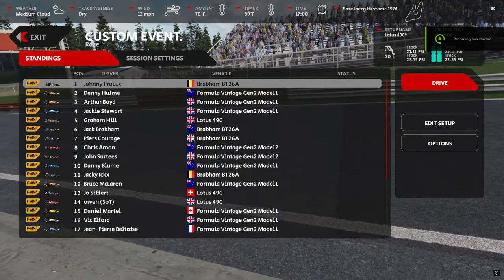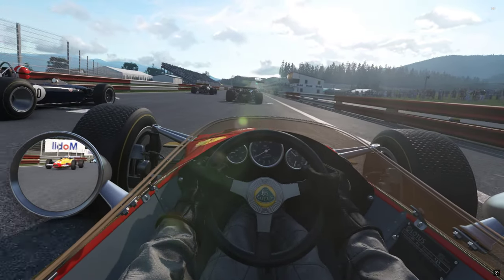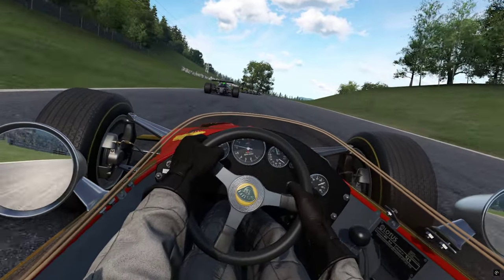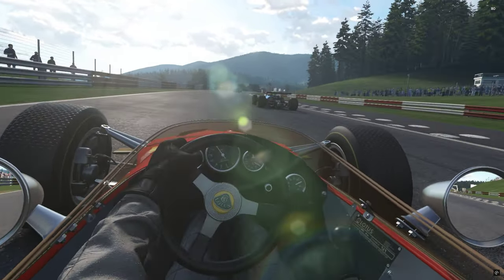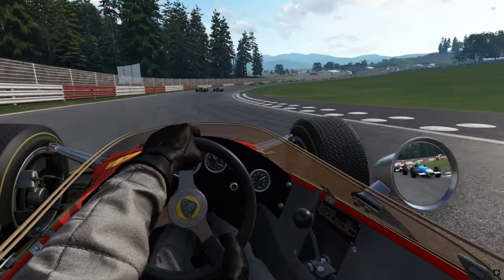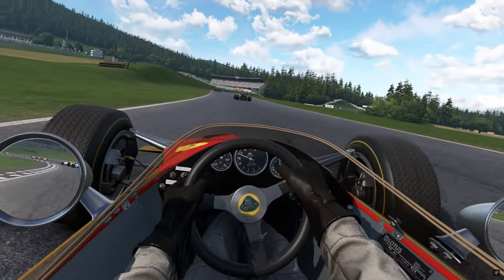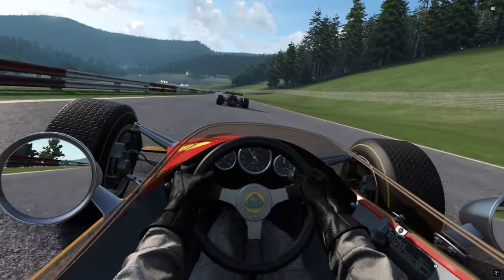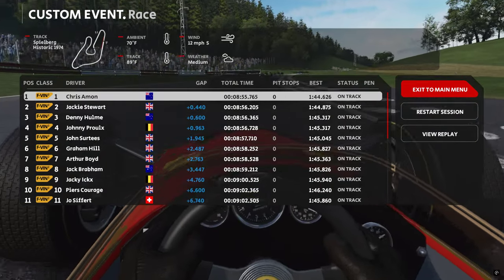Automobilista 2 Getting Old School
AMS2 is a giant sandbow of a title, covering many classes and era's of motorsport complete with tracks to match. Sometimes you just wan't to jump in a favourite car and a favourite track and just put some laps in behind the wheel, with VR and AMS2 your delivered not a "race" but an experience that gets the grey matter fireing and the heart rate up. So good it should be available on the NHS LOL

Link to the channels Discord, all mod links are available in one handy page and you'll find a bunch of sim heads, modders and youtubers talking about the weather. With nearly 1000 members worth popping your head in!